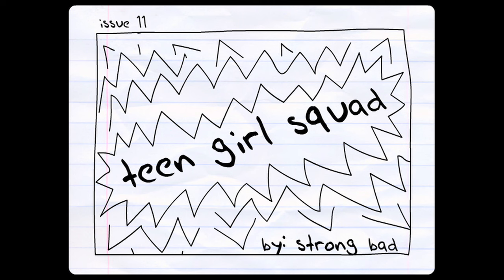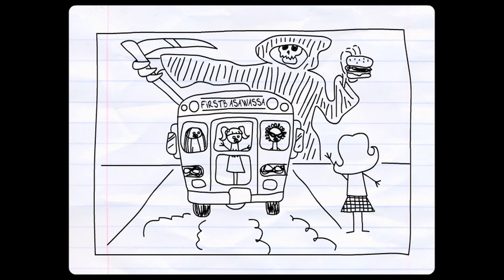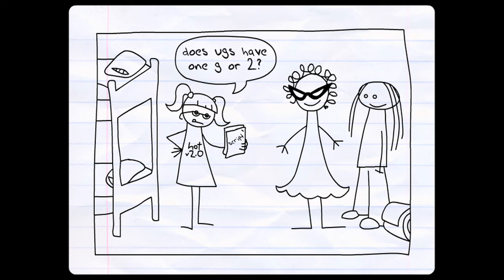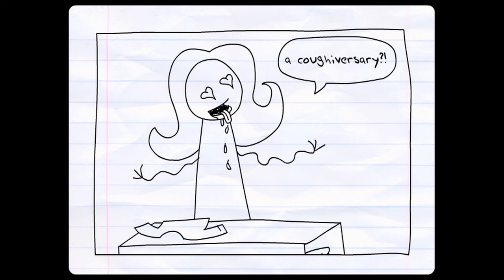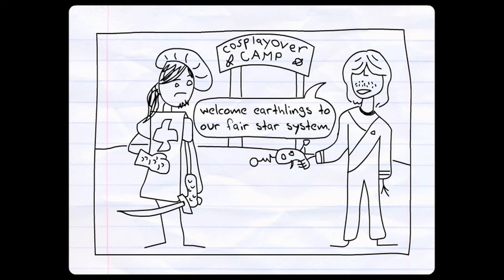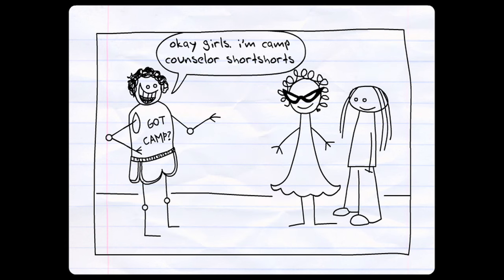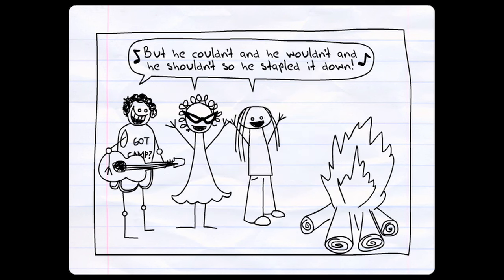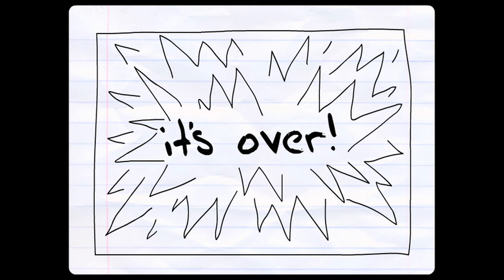Teen Girl Squad #11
The Teen Girl Squad go to summer camp.